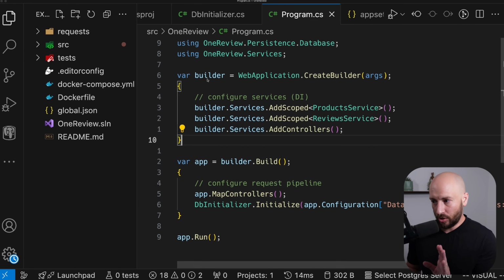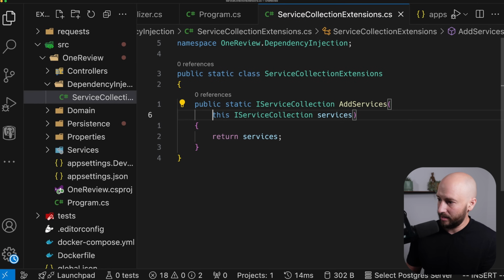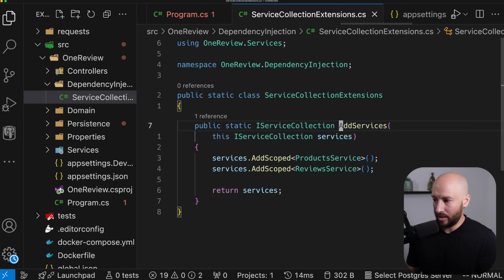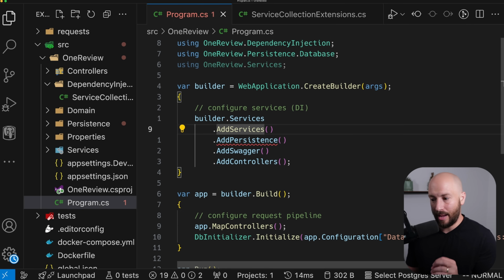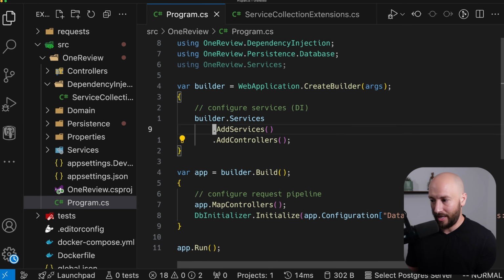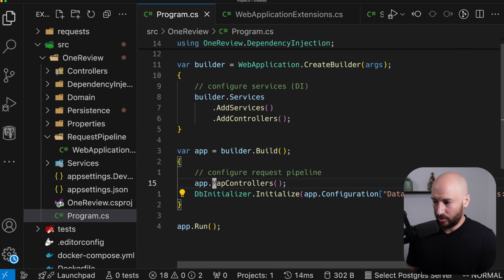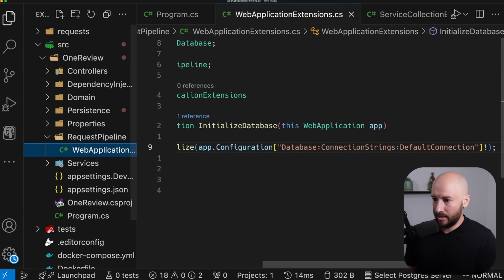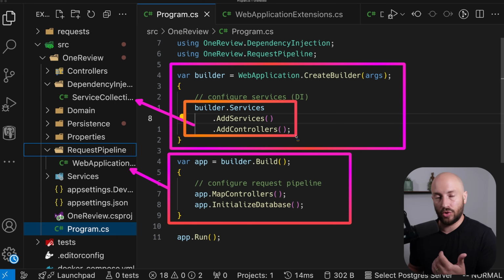The Best Way To Organize Your Program.cs In ASP.NET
In today's video, we'll see how to organize Program.cs file in an ASP.NET application.
Organizing the dependency injection and request pipeline in our Program.cs can make a huge difference in how easy it is to understand how our application is wired together, and how easy it is to onboard the project and understand how things are configured.